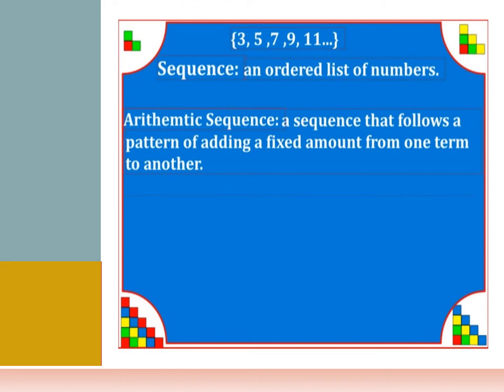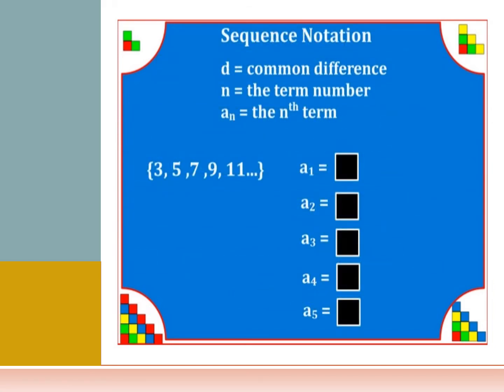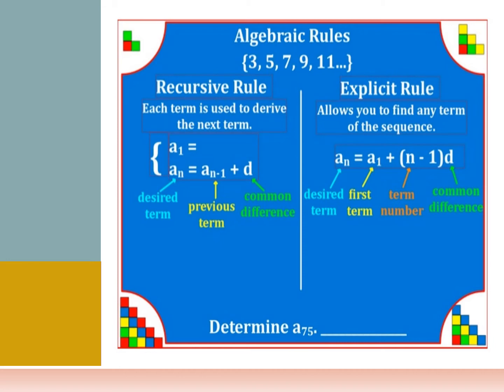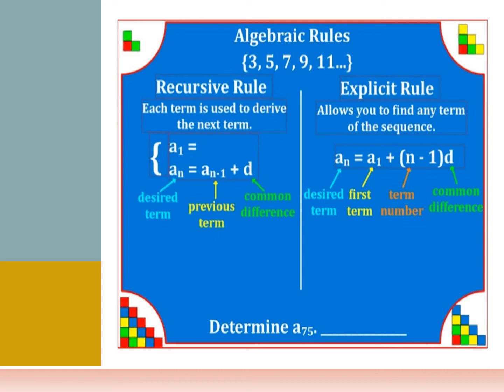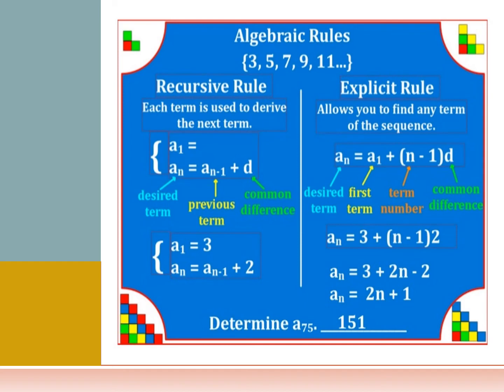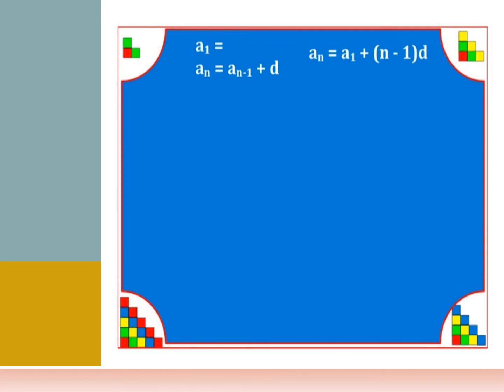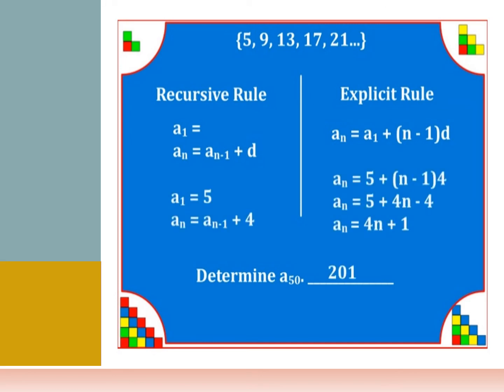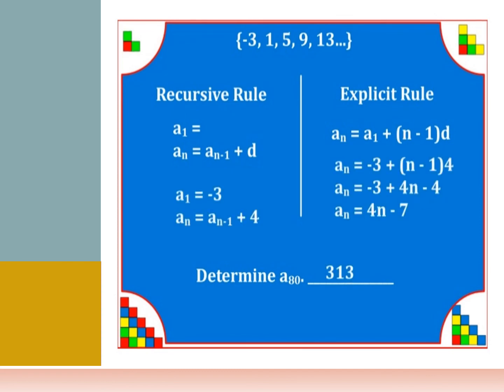Mahmoud Dawahdeh 13 G10